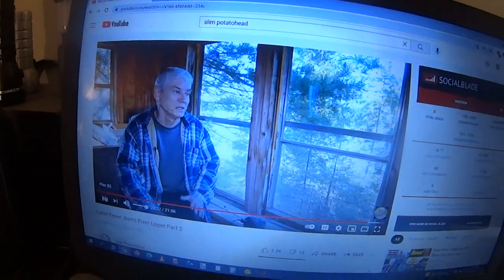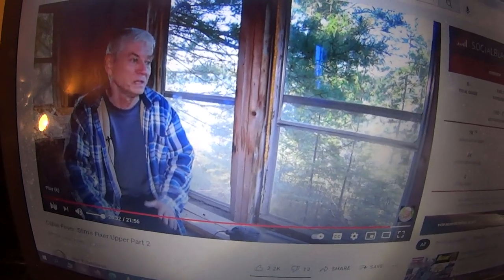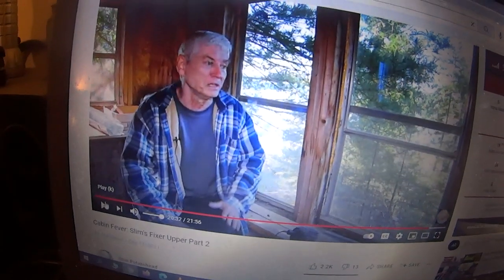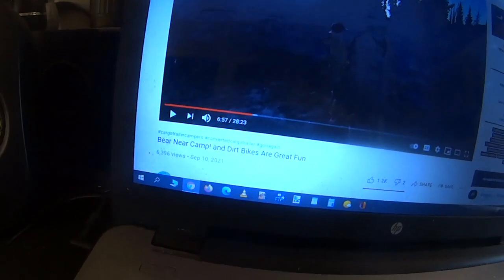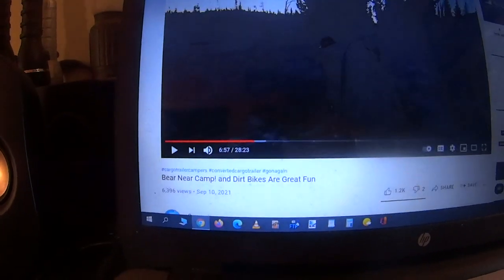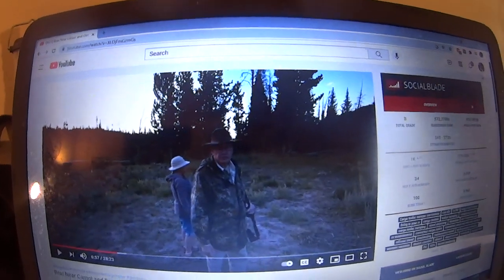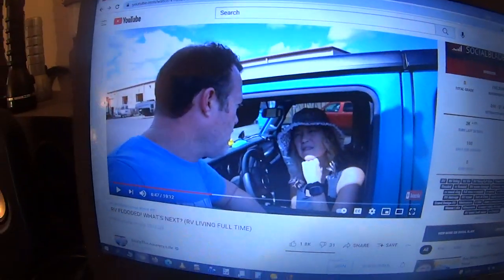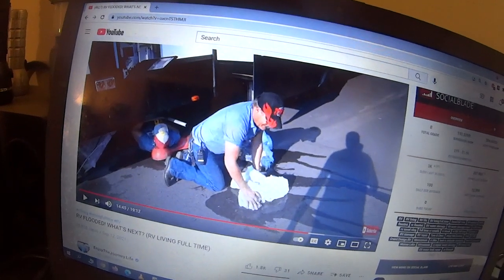Little Part Causes Big RV Leak, Slim Potatohead's New Crib, You Sound Off On Junky New RVs, LETTERS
Camo Dave, 104 N Green St, Box 116, Morganton NC 28655